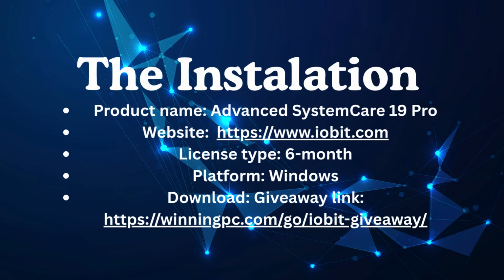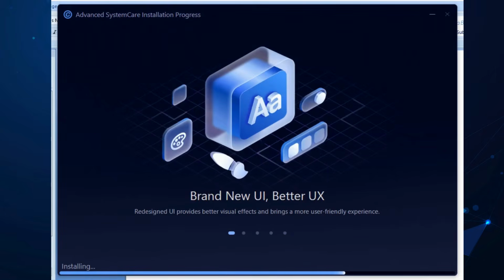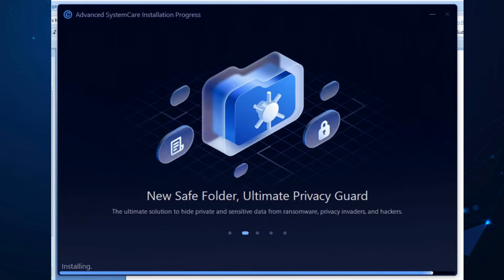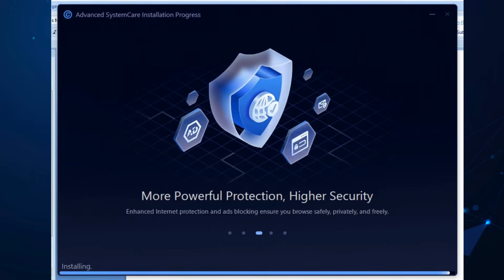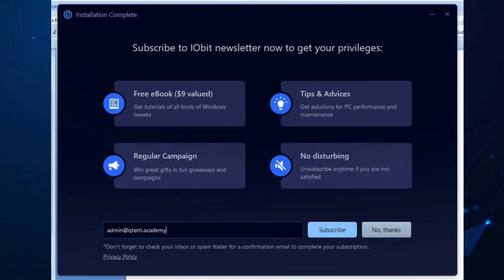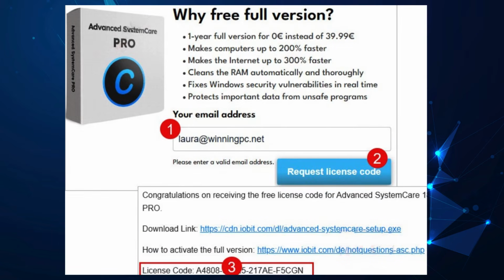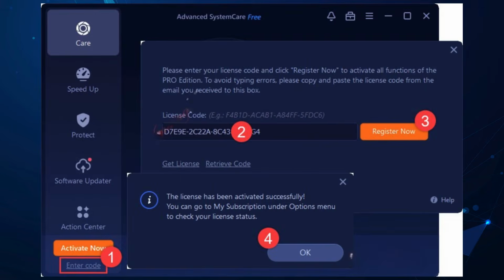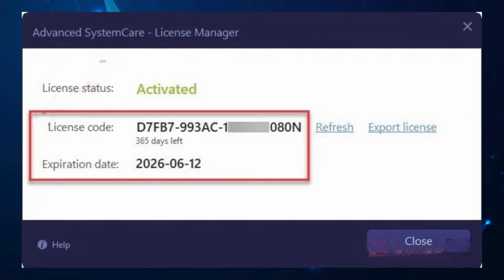Advanced System Care PRO 19 Giveaway License Code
The latest Giveaway License Code updates are at the bottom of this description 👇
Watch the video for a full walkthrough and detailed explanation!

1) Download & Installation — Step by step
(Confident, friendly)
“First, go to the official IObit website. (pause) Avoid third-party download sites — they can contain cracked or ad-injected versions that may harm your system. (slight warning tone)

Run the installer — the file is usually named asc-setup.exe. If Windows SmartScreen appears, click Yes to allow it, but only if the publisher shows IObit Information Technology. (reassuring)

Choose your language, then use Customize Install — this is recommended. Uncheck any optional offers, like extra IObit tools or browser installs. Choose your install folder (the default is fine), and finish the setup. (pause)

When installation completes, the program will usually launch and perform a quick system check.”

2) Activation — Legal methods
(Direct, clear)
“To activate PRO: open Advanced SystemCare PRO 19. At the bottom right of the interface click Enter Code or Activate Now. Paste your license code in the format: XXXX-XXXX-XXXX-XXXX. Then click Register Now. (short beat)

The software will verify the key online with IObit’s license server. If the code is valid, your edition will switch from Free to PRO and additional modules — like AutoCare, Deep Clean, and Internet Booster — will unlock. (pause)

To confirm your license status, go to Menu → My Subscription. There you’ll see the validity period — typically one year for purchased keys, or a shorter period for giveaway keys.”

3) How to get Free / Trial PRO Keys — legally
(Warm, helpful)
“Important: avoid pirated keygens or cracked executables — these often contain malware or backdoors. (firm warning)

Safe options:

• Official trial: Install the free version, click Upgrade to PRO, and choose Try PRO for free. IObit sometimes offers short trial periods — three days or a week of full PRO access. (encouraging)

• Official giveaways & promotions: IObit runs giveaways and partner sites occasionally share temporary, legitimate keys — these might grant 3- or 6-month PRO licenses. If you get a key, just follow the activation steps I described earlier. (informative)

• Email campaigns / newsletters: Sign up on IObit’s site — they sometimes send limited-time PRO keys or coupons to subscribers. (friendly reminder)”

License code – last updated: Nov 03, 2025
License code: D7A01-D94B2-81F2B-E71HN (Exp. on 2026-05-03)
License code: 13A10-7D0B2-A6523-183H4 (Exp. on 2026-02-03)

UPDATE Sept. 29 2026

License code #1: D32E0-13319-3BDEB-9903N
License code #2: 06B00-A771D-67CEA-58434
License code #3: 82A6F-7EF7C-38AFB-1B73N